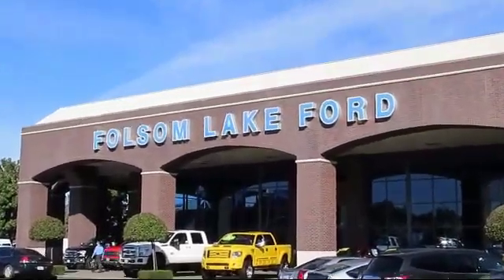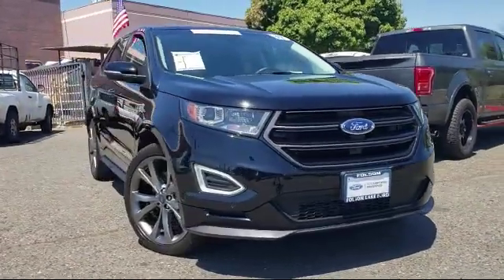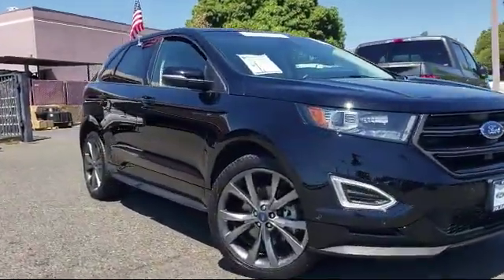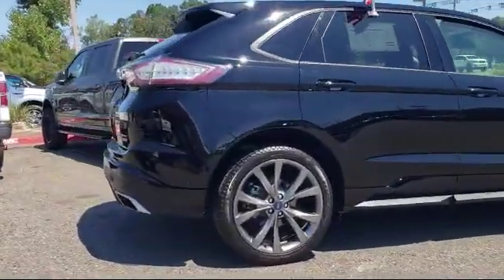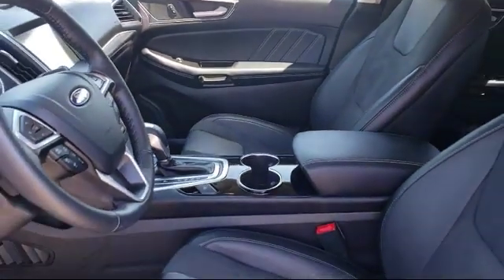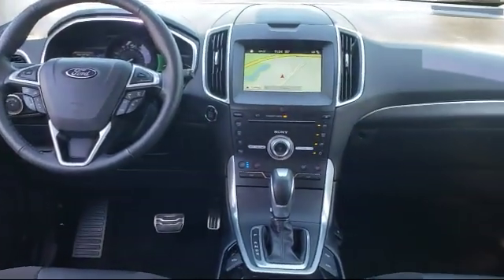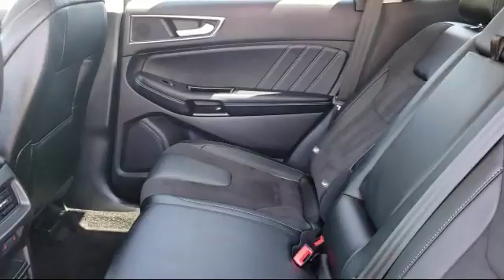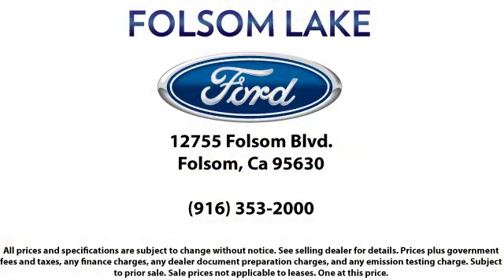2017 Ford EDGE Sport Utility Sport Folsom Sacramento Roseville Elk Grove El Dorado Hills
2017 Ford EDGE Sport Utility Sport Stock Number: P39800 Vin:2FMPK4AP3HBC37101.

12755 Folsom Blvd.